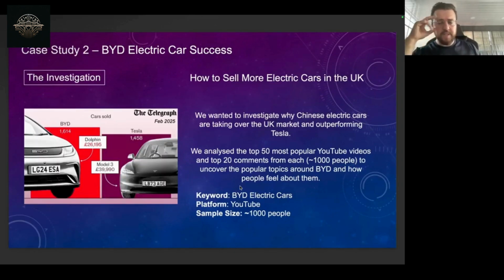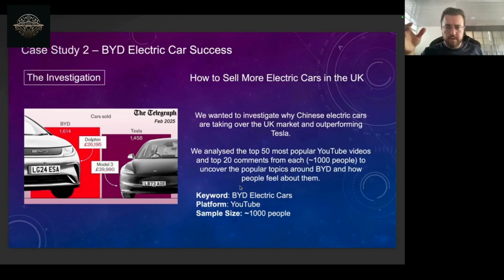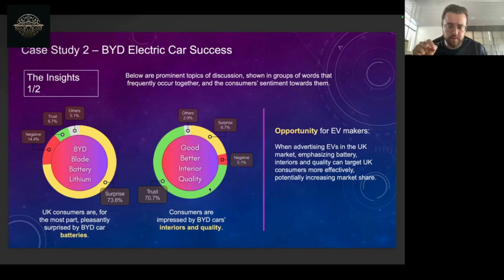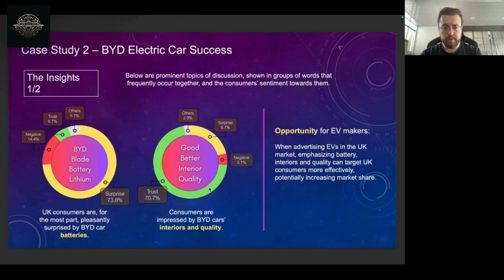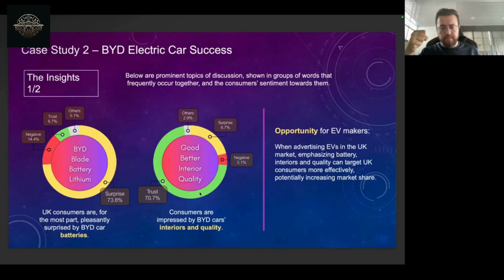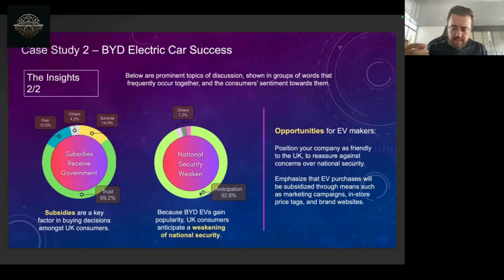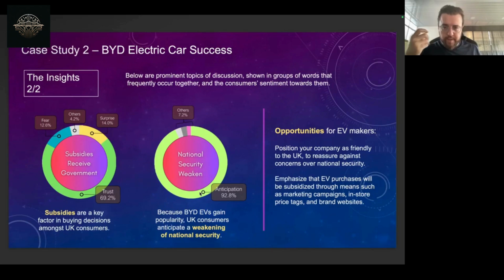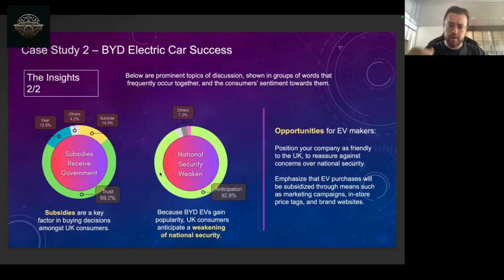How to Sell More Electric Cars Using Artificial Intelligence